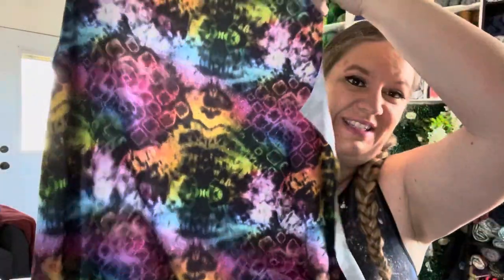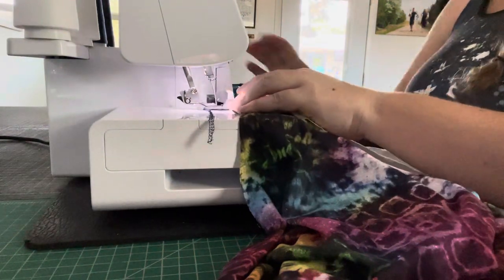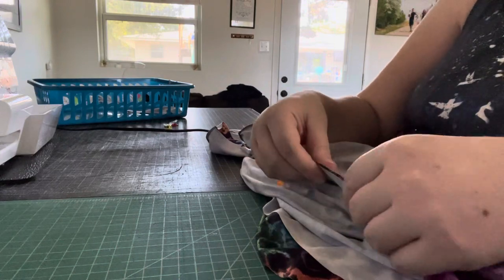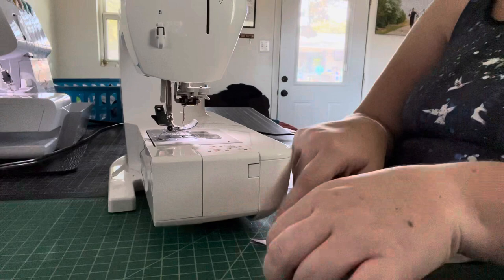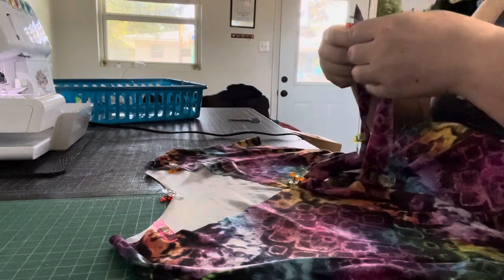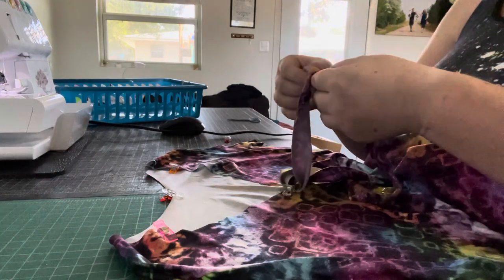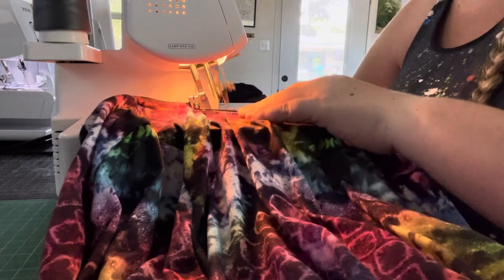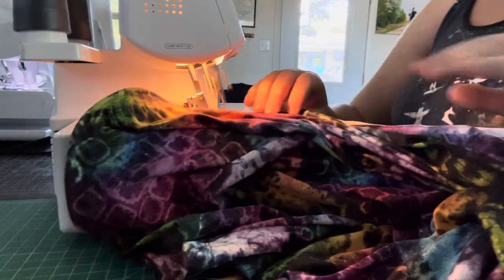Love Notions Laundry Day Tee Sew Along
Mixing things up a bit this month.
Because the Love Notions Laundry Day Tee is such a quick sew I decided we would just sew it all in one shot. Please feel free to break it up into smaller pieces if you'd like, but in case you are wanting to get it done quickly it's all here in one video 💕
I did the v-neck version this time, and while I LOVE how it turned out, it's not quite perfect so hang in there with me as I go through that step 😬